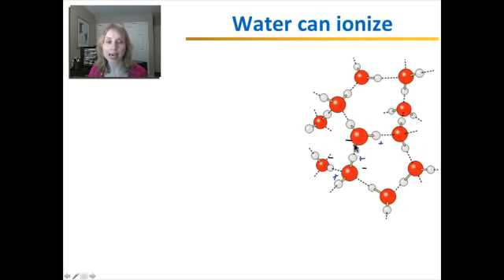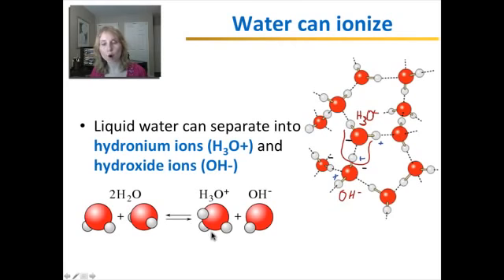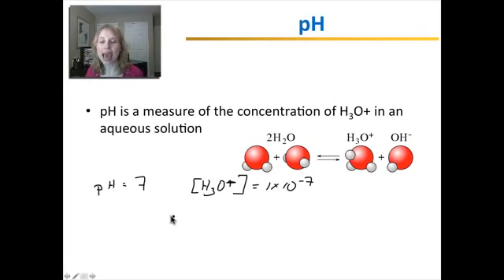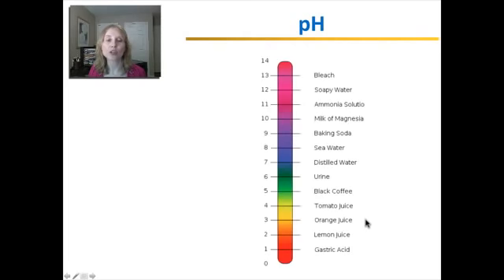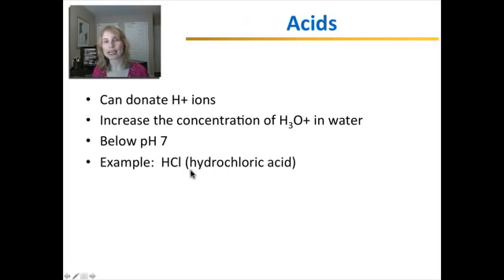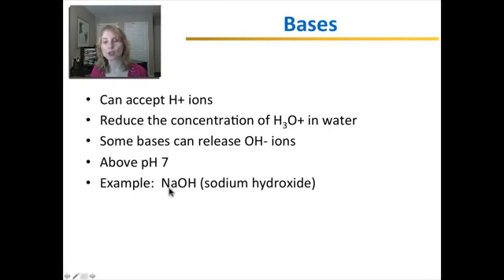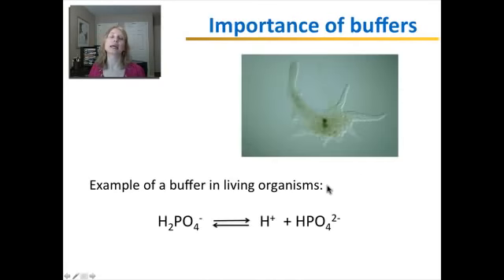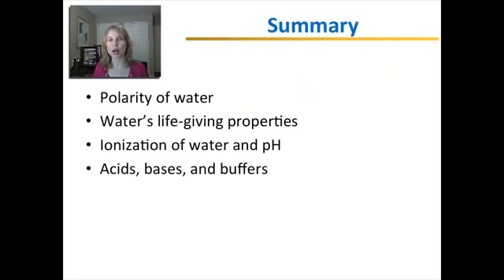Properties of Water Acids and Bases Part2